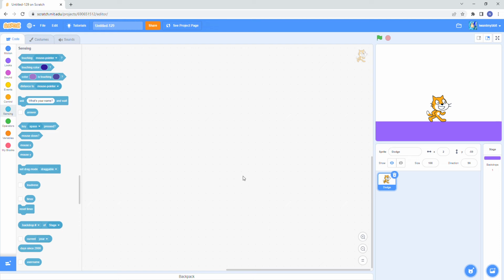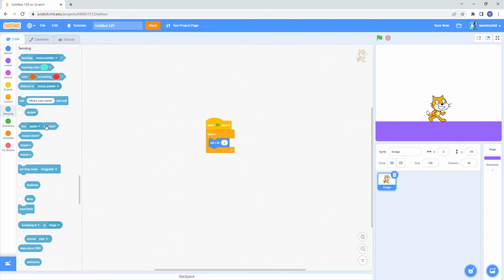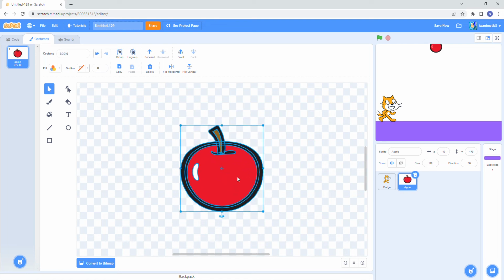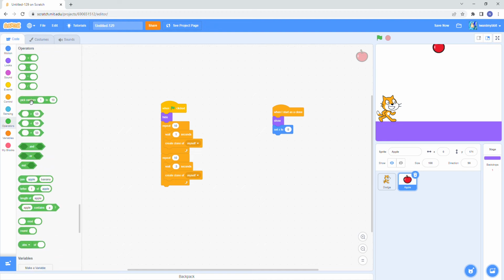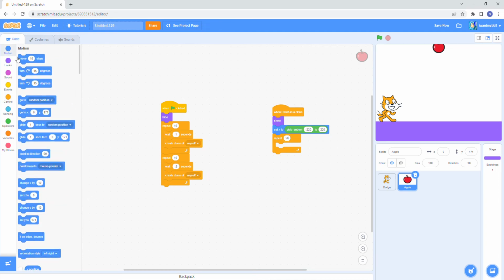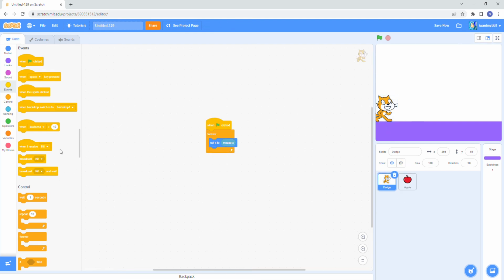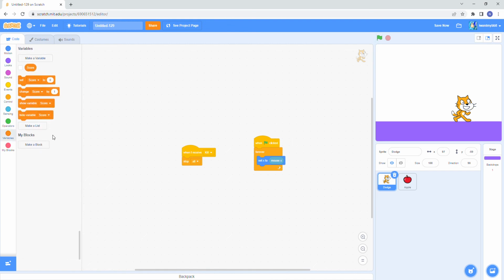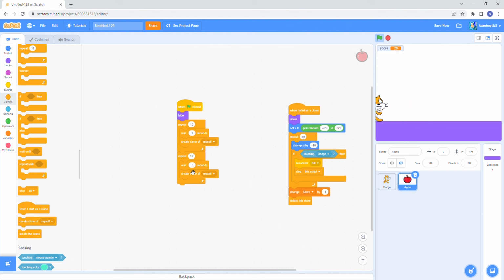How to make an easy dodge game in Scratch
In this video I teach you how to create a dodge game. you can change the art to anything you want.